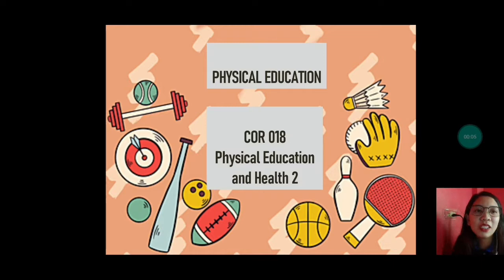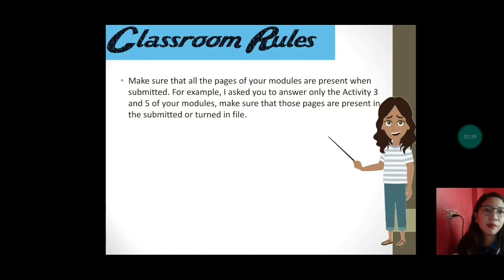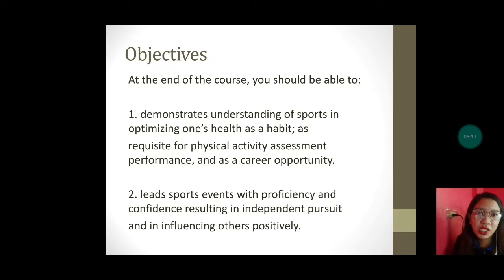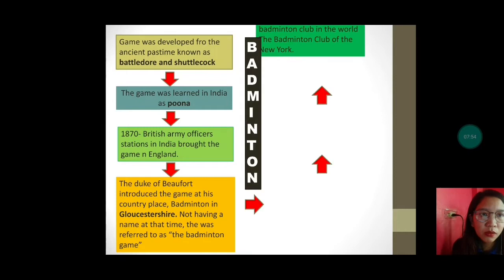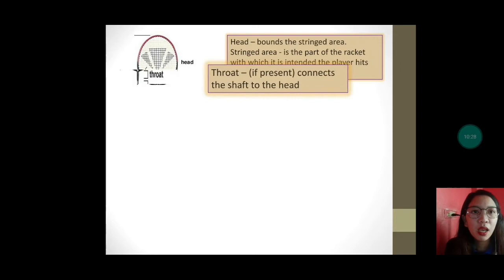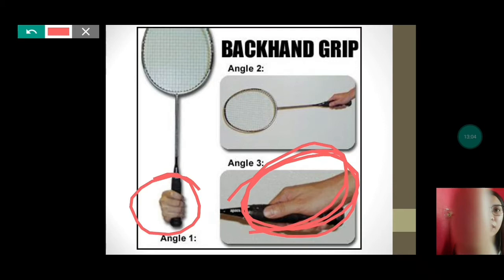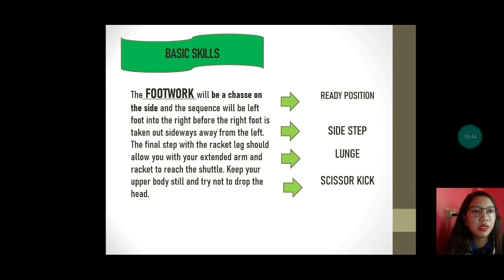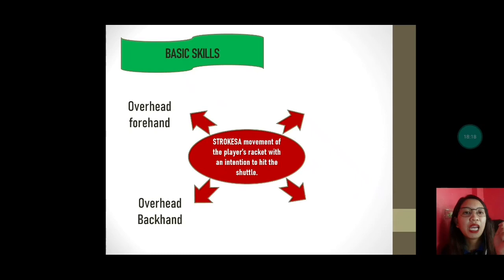History of Badminton-Facilities and Basic skills